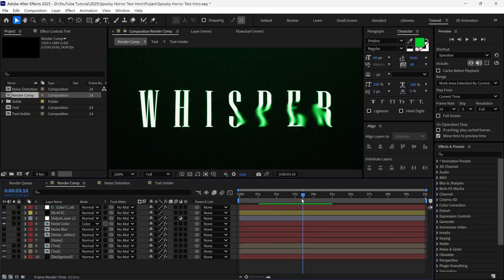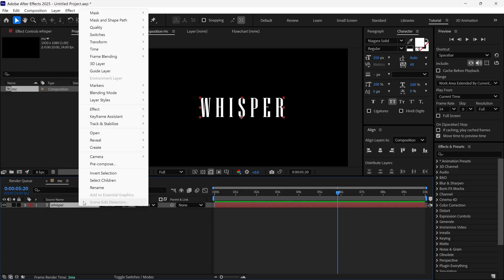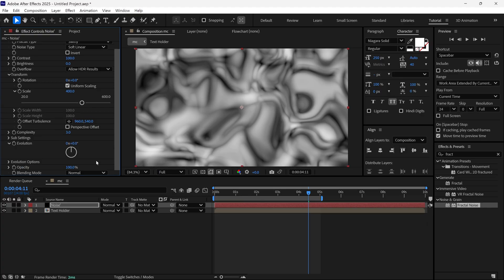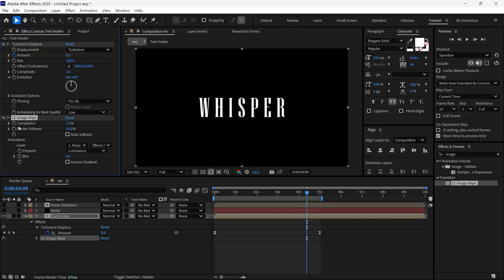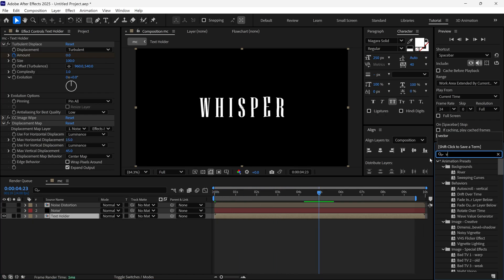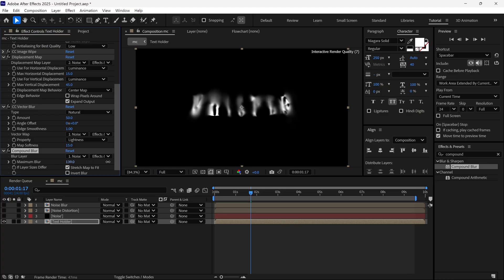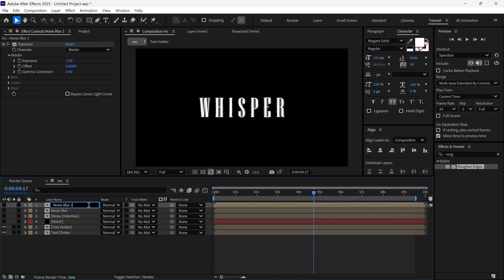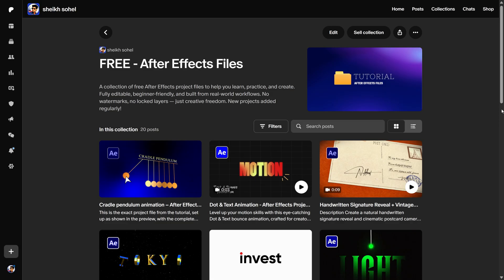Spooky Horror Text Animation in After Effects | Halloween AE tutorial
In this After Effects tutorial, you’ll learn how to create a spooky horror text animation — perfect for Halloween intros, horror trailers, and cinematic openers.

I’ll show you how to bring your text to life with creepy motion, smoky distortions, and an atmospheric glow that feels straight out of a horror movie.

🎃 What You’ll Learn:
 • Animate horror-style spooky text
 • Use Turbulent Displace and Fractal Noise for distortion
 • Add realistic ghost blur and spooky lighting
 • Create a clean background and eerie glow
 • Build a professional cinematic horror intro

🎧 Includes: Background Music + Video Guide + Font Name (Niagara Solid – not included)
🖥 Software: After Effects 2025 and above

🔥 Perfect for:
Halloween projects, horror movie titles, YouTube intros, spooky logo reveals, and cinematic openers.